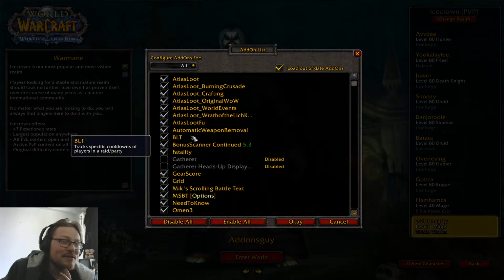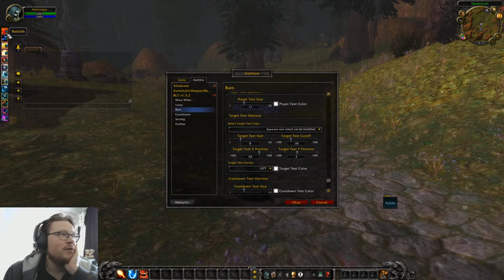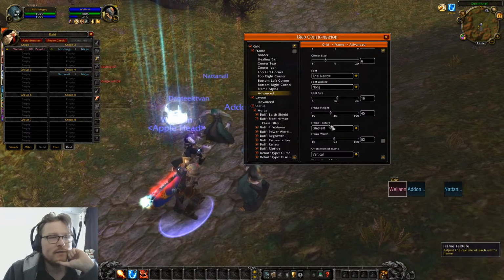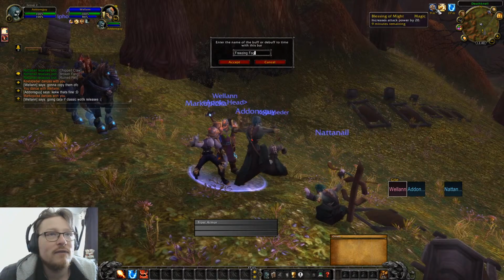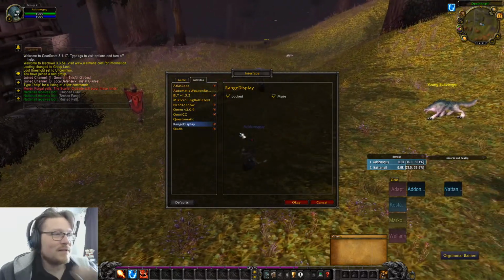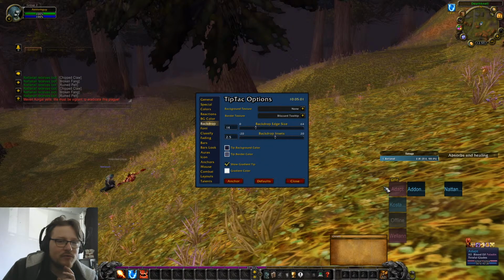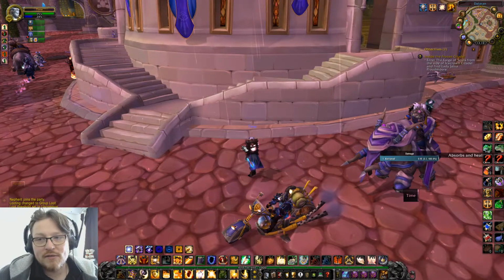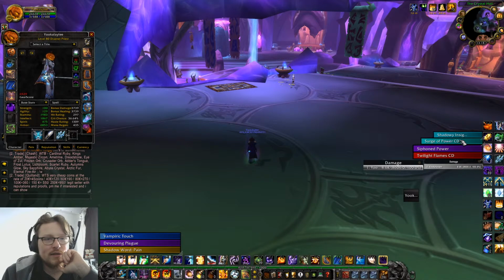ADDONS, UI, Installation and Configuration!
On Warmanes' 3.3.5 Icecrown Server!

Okay Okay Okay Okay fine ill do a video on the UI

Find all of my builds, guides, a guild recruitment channel and a place to sell your WoTLK characters on our public Discord

Chat rules:

Keep it in English, one or two non english words is fine, but no entire sentences.

Time out offenses:
- Spamming
- Self Promotion
- Not keeping it English
- Talking about Politics

Ban Offenses:
- Racism
- Sexism
- 3 time outs
- Insulting me or my moderators.

Buy me World of Warcraft Game time by donating to me personally!

These videos are not an official representation of World of Warcraft or Blizzard, please for more information.